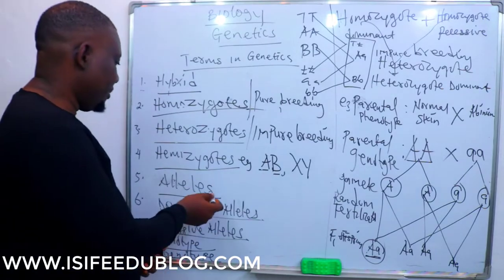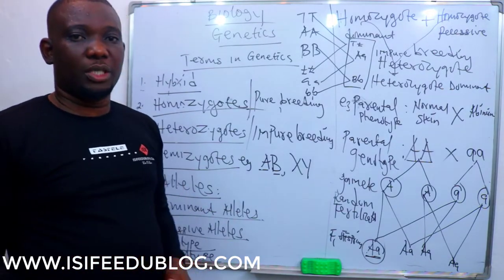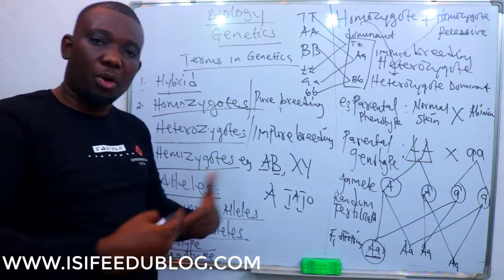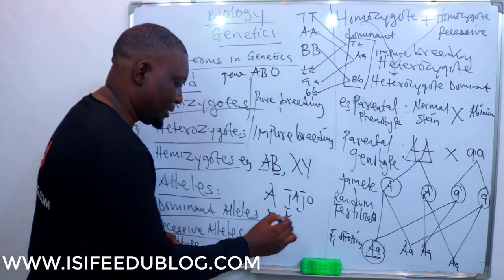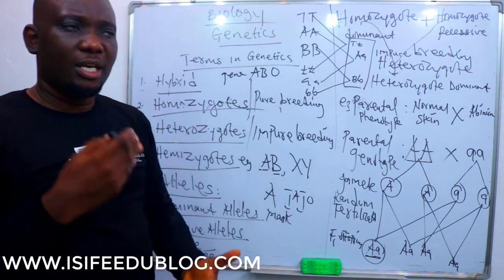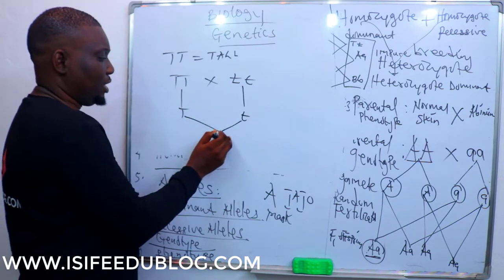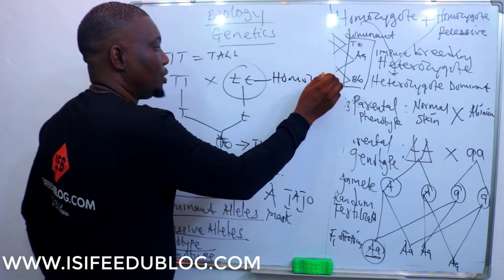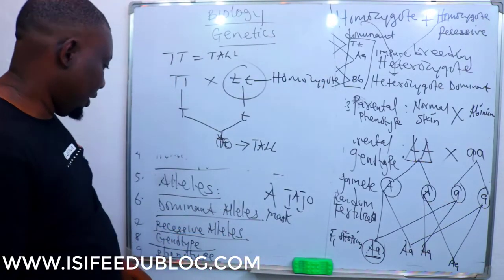Terms in Genetics | Allele | Dominant Allele | Recessive Allele | WAEC | NECO | JAMB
• Allele
Genes governing variation of the same characteristics(trait) that occupy corresponding position ( loci ) on homologous chromosome, it’s can also be referred to as alternative forms of gene.
• Dominant Allele
An allele that is always expressed when present, either in homozygous or heterozygous conditions.
Note: A dominant character/allele will be expressed in both Homozygous or Heterozygous conditions.
• Recessive allele
An allele that is only expressed in Homozygous condition.